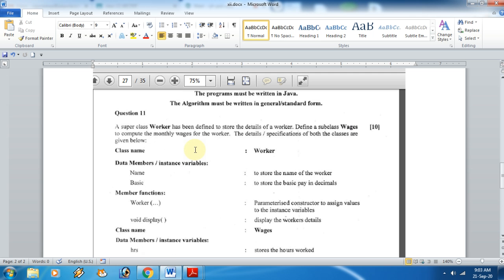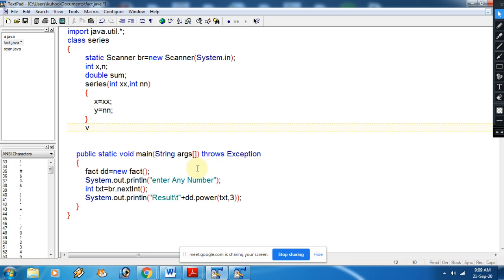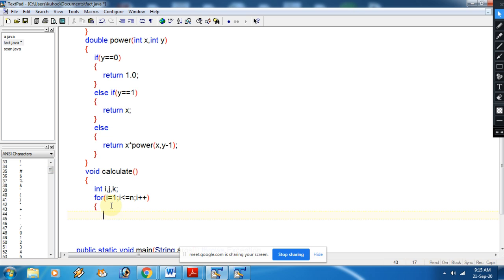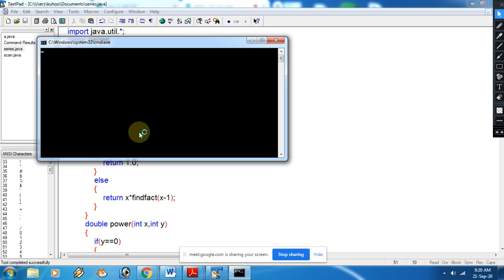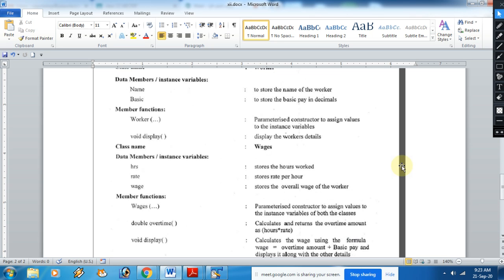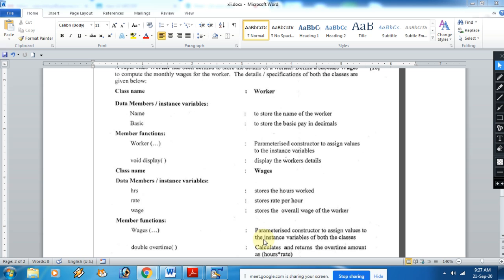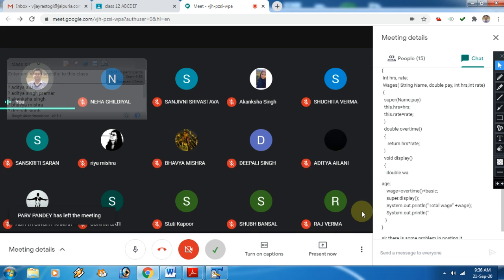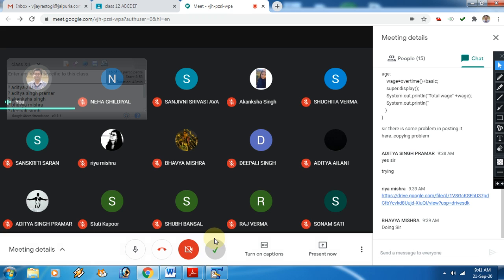Recording XII C,D,E 21_Sept